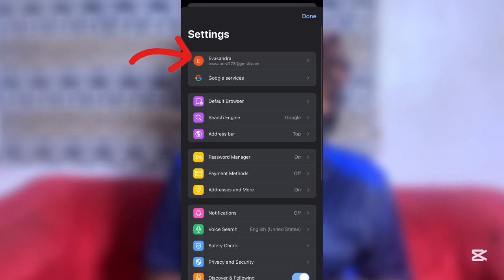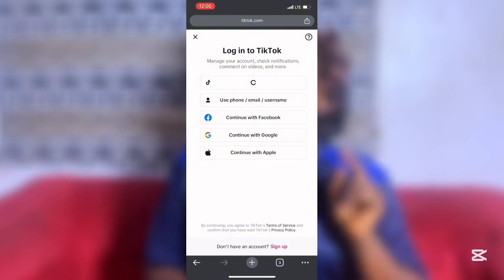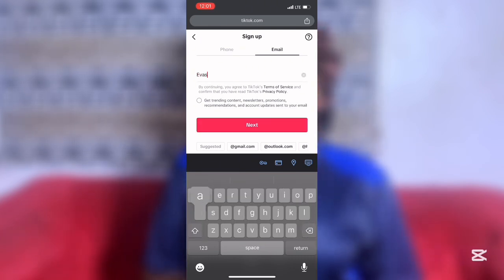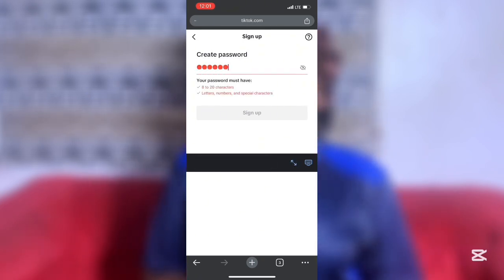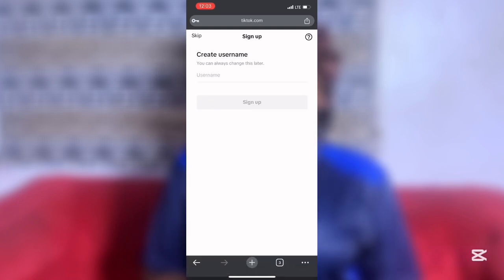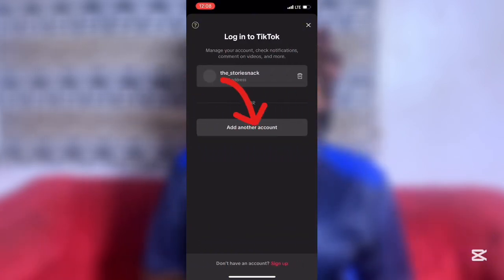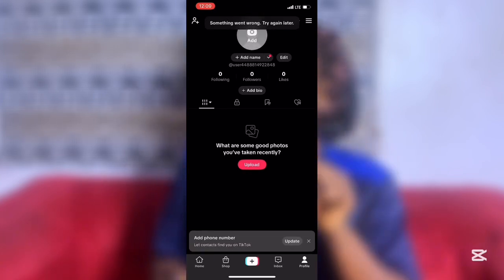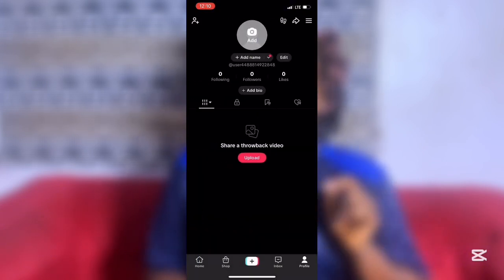HOW TO CREATE A UK 🇬🇧 TIKTOK ACCOUNT uktiktok seo fypシ゚viral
How to Create a UK TikTok Account in 2025 (Step-by-Step Guide!) 🇬🇧

Want to set up a TikTok account that works just like it’s in the UK? Whether it’s for accessing UK trends, sounds, or getting paid through TikTok Creator Funds, this video will guide you step by step!

✅ In this video you’ll learn:
 • How to set up a UK TikTok account (even if you’re not in the UK)
 • Tricks to access UK sounds, hashtags, and features
 • How to prepare your account for Creator Fund payments 💷
 • Bonus tips to grow your TikTok faster in 2025!

🎯 This method works on both Android and iPhone devices.